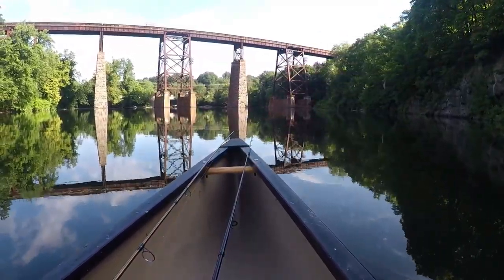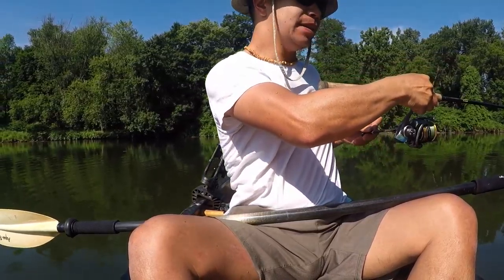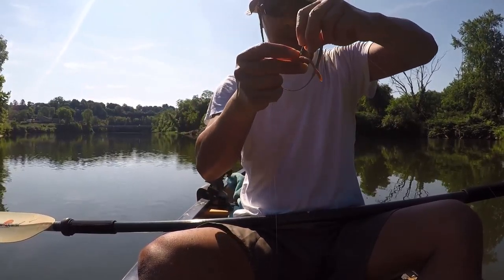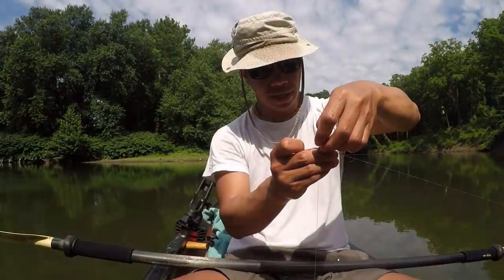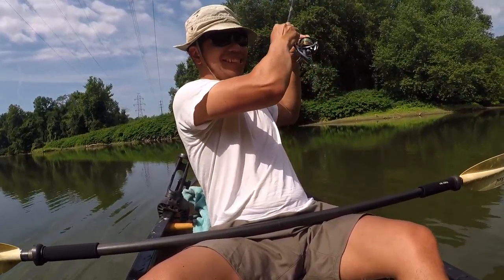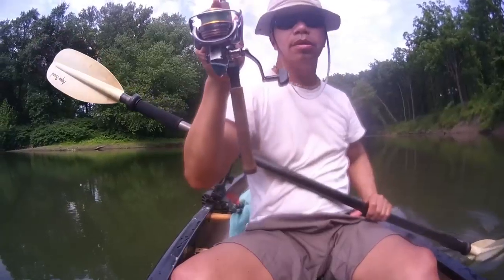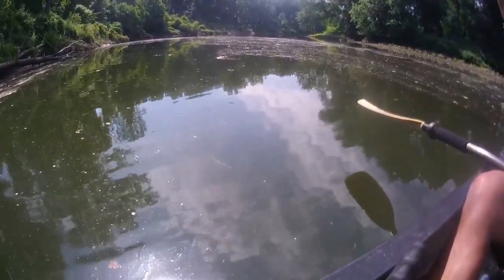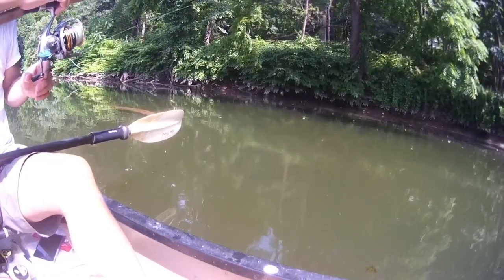How To Drop Shot For Creek Catfish From A Canoe/Kayak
On this summer day, my goal is to catch some Catfish in the depths of the creek from my canoe. I show you how I do it, using a Drop Shot Rig and rubber worms, which is a technique normally meant for catching Bass.

The following is what I used for the Drop Shot Rig:
Gamakatsu G Finesse Swivel Drop Shot Hook (1 Pack), Size 1
VMC SpinShot DropShot Hooks (5 pack)
Water Gremlin Swivel Sinker Pro Pack

For more about me, my art, nature & outdoor stuff, please visit...